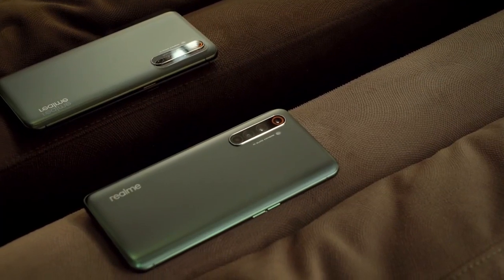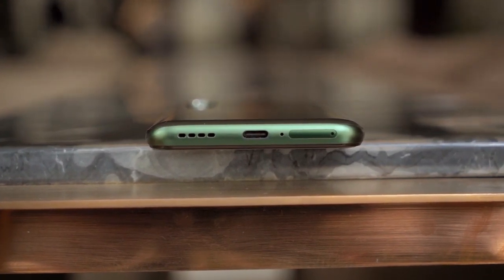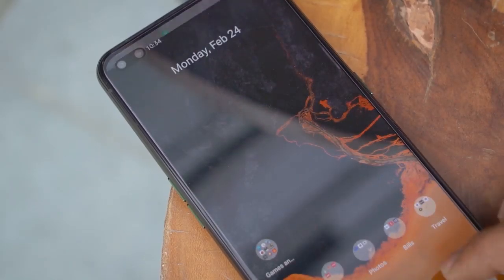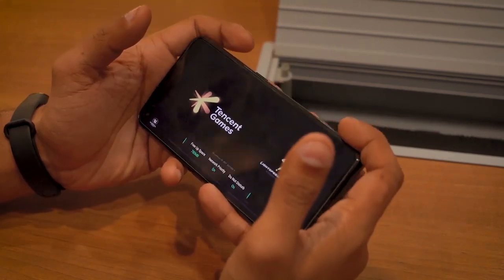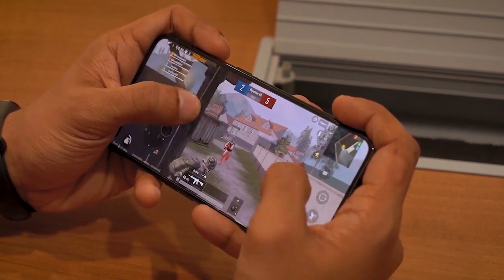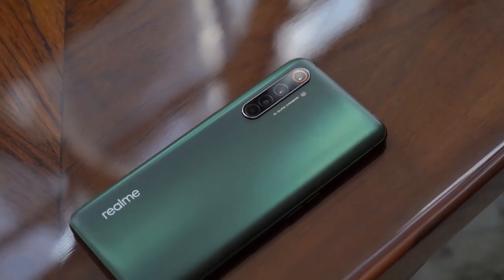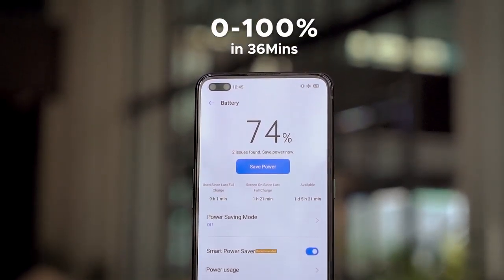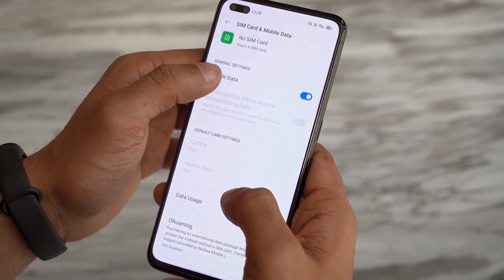Realme X50 Is Here Should You Buy It?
First Impressions And Review Of Realme X50